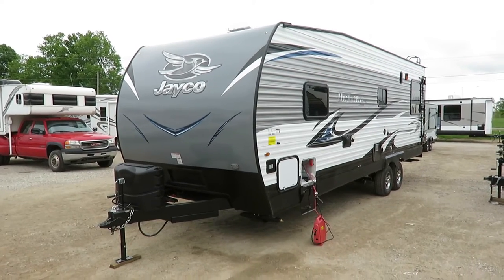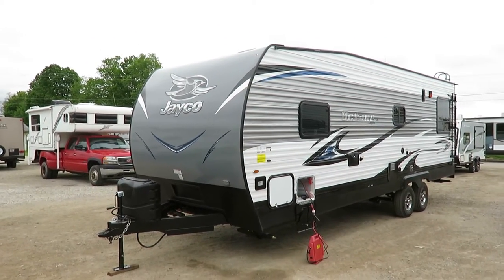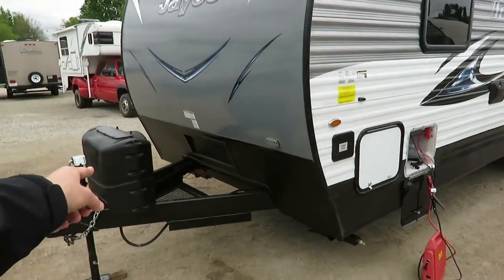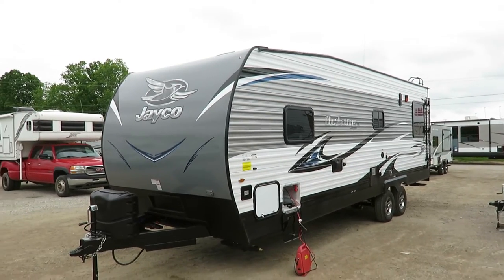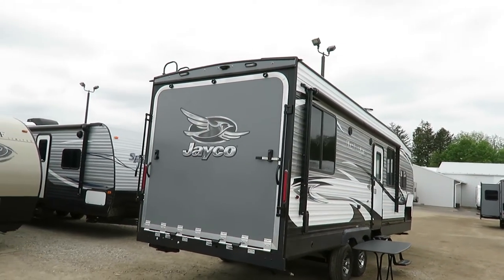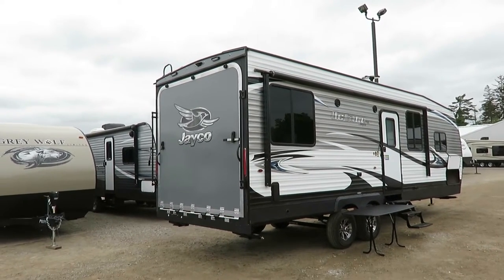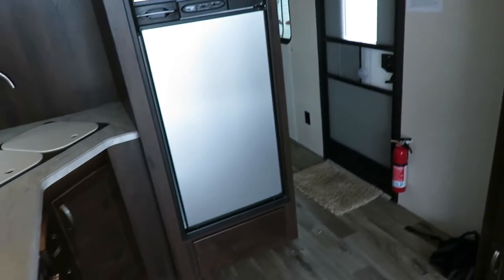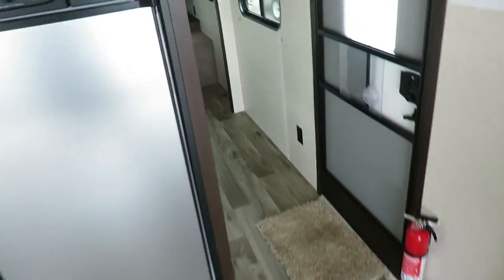(Sold) HaylettRV - 2018 Jayco 273 Octane SL Half Ton Towable Toy Hauler Travel Trailer